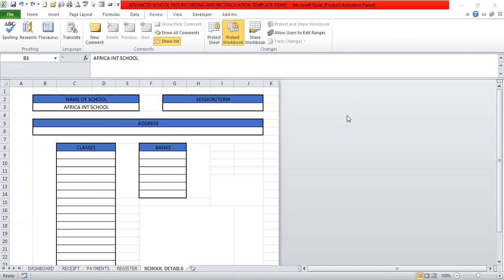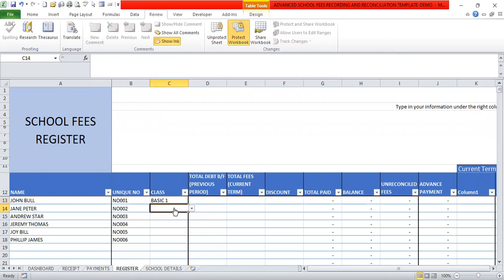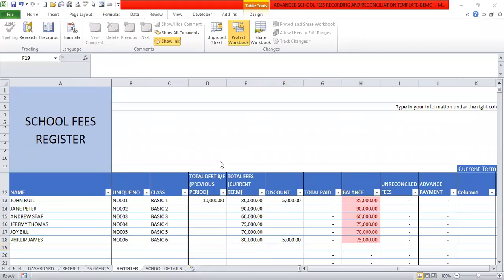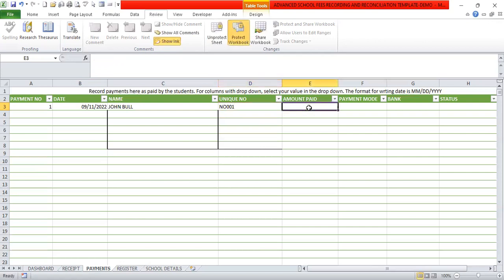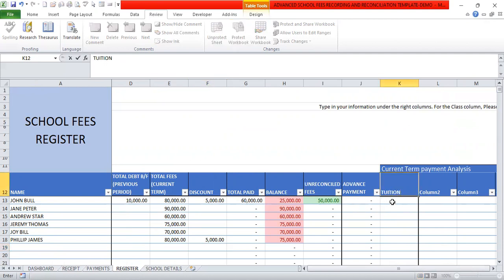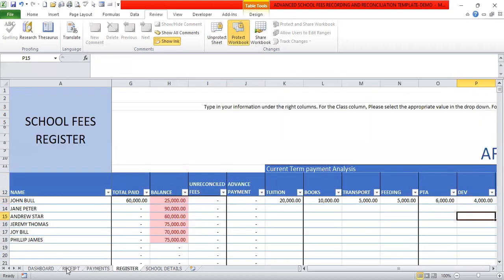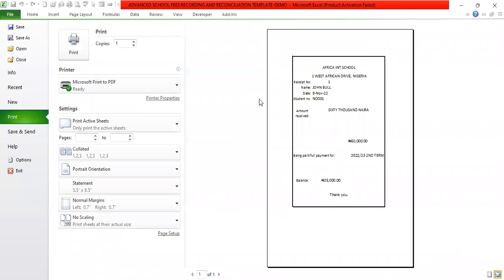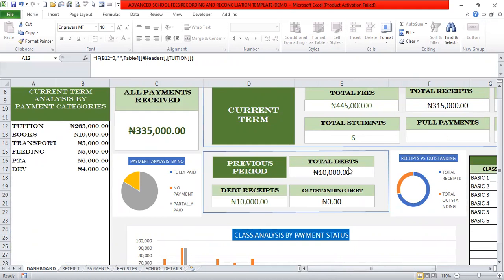ADVANCED SCHOOL FEES RECORDING AND RECONCILIATION DEMO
This is the latest version of our school fees recording and reconciliation template. With this, you can record up to 24 payment types for your students. E.g. Tuition, books, feeding etc. It makes school fees management easy. Kindly watch.